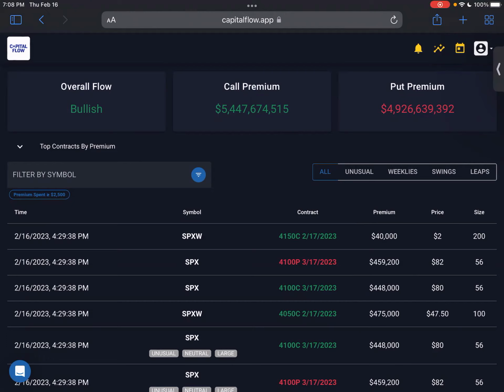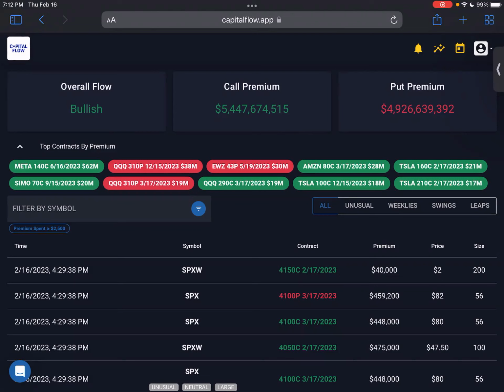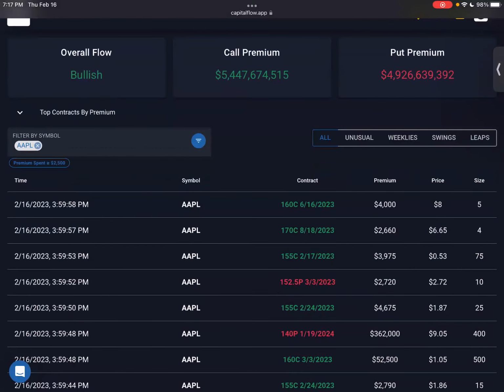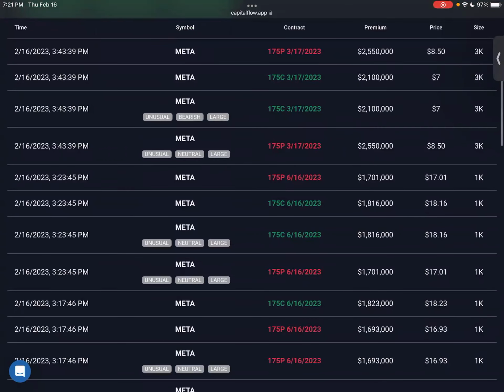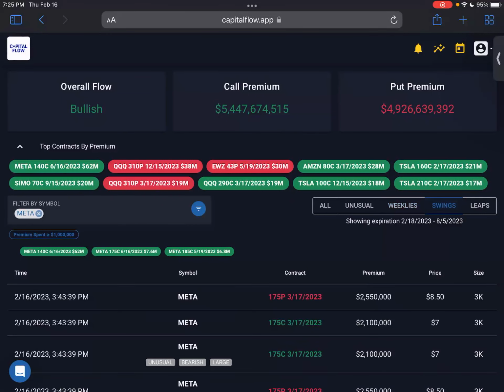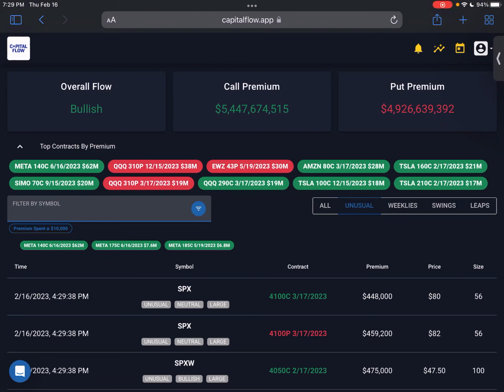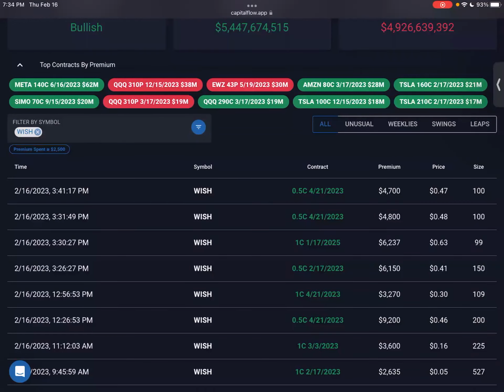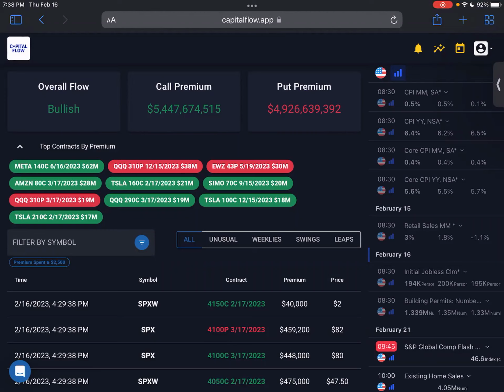Capital Flow Walkthrough/Q&A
The first half of the video consist of an overview and Capital Flow including a couple new features. The second half is a Q&A from existing members as well as new members.